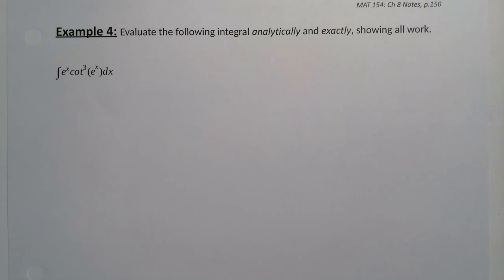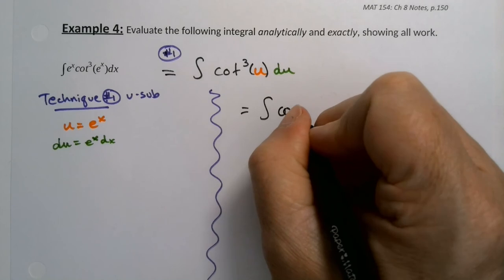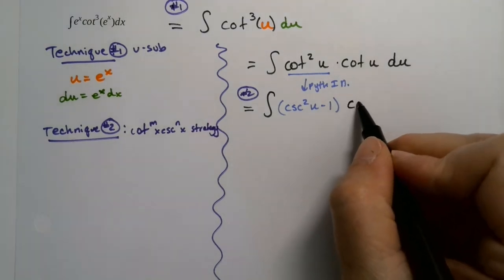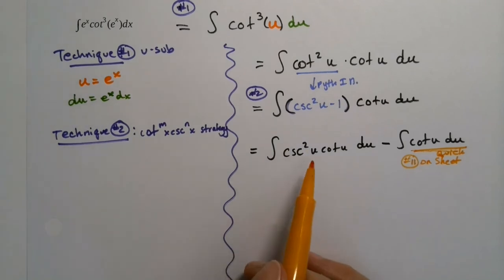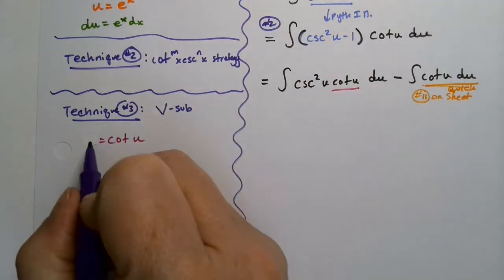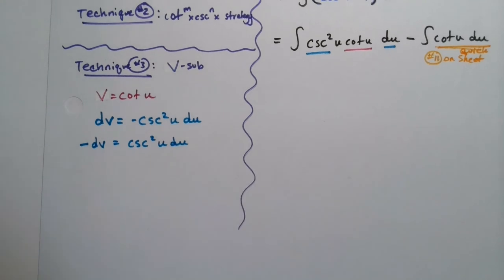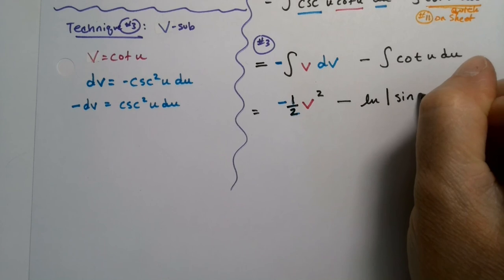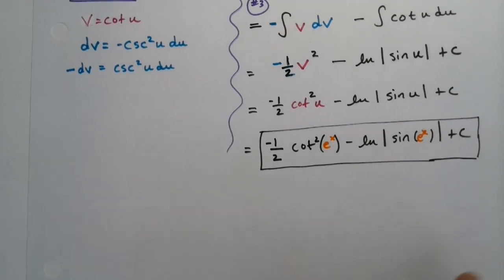MAT 154 8.6 Part 4 (SP20)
Review and Recap of Analytical ("By Hand") Integration Techniques and Strategies: Multiple Substitutions with a Trigonometric Powers Example